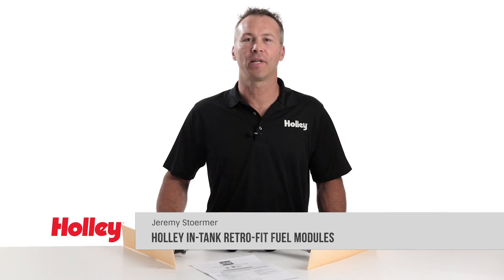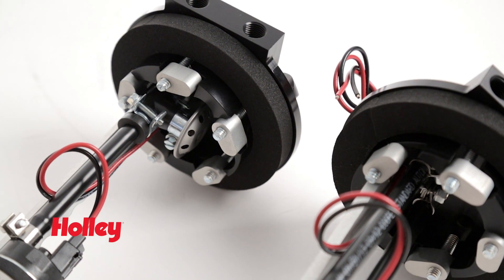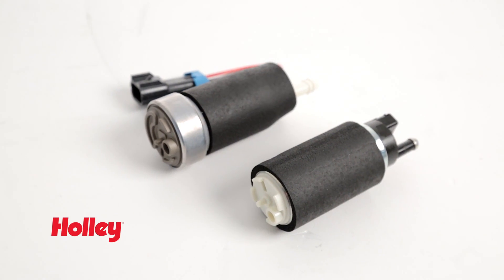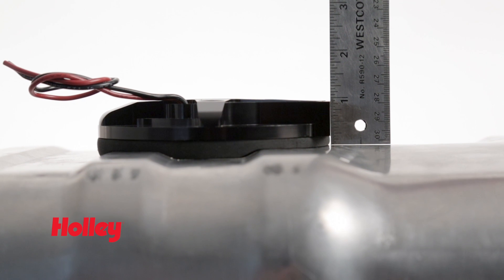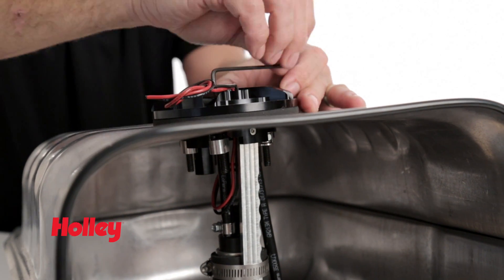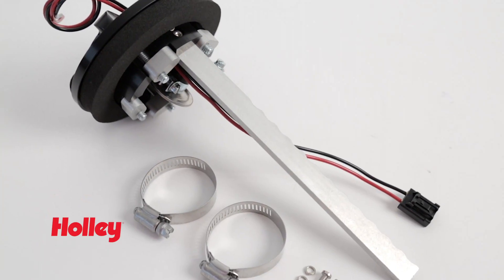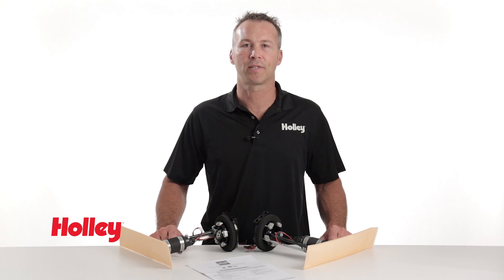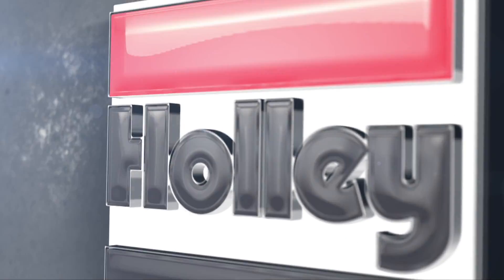Holley In-tank Retrofit Fuel Modules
Are you interested in an EFI retrofit kit, but just can’t get past the complication of the fuel system? Holley is proud to introduce their Universal In-Tank Retrofit Fuel Modules! Available in return and returnless versions, you can rest assured Holley has the solution you need for your EFI fuel pump woes.  Now you can convert your factory tank or fuel cell to an in-tank EFI fuel system quickly and easily! And- add the benefits of a Holley Hydramat in the process! The conversion is easily accomplished with basic tools and requires no welding or fabrication. The billet aluminum module design includes a billet pump hanger bracket to control pump vibration while also providing a low profile design to fit where space is at a premium. Holley’s innovative clamping system and integrated fuel pump makes it easy. Once installed, hook up your fuel lines and your power source/ground and you’re off and running! NO hassle!